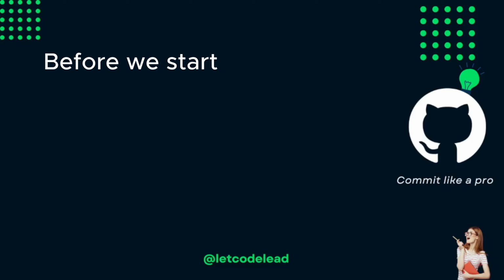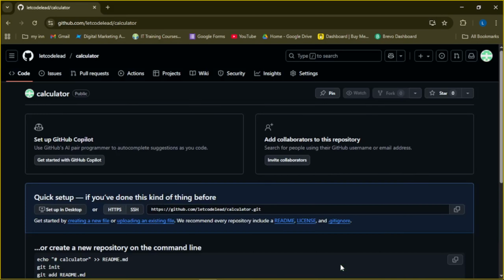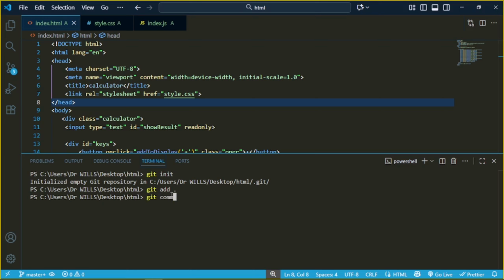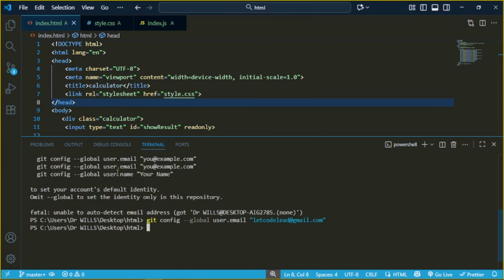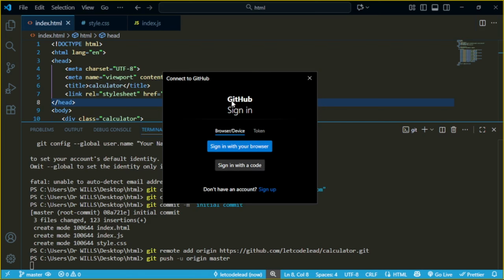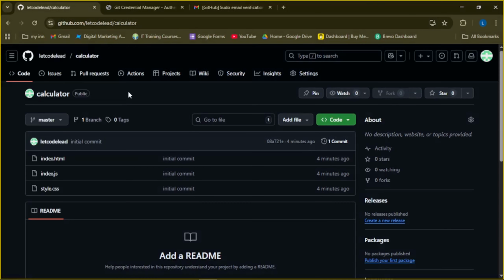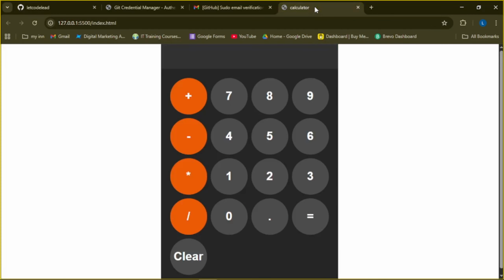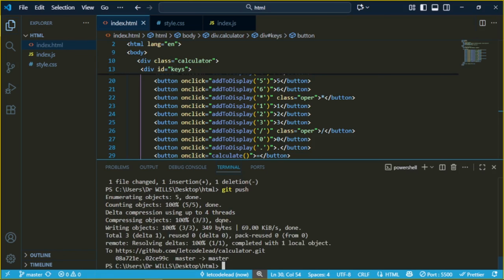Learn how to commit and push code to GitHub: step by step!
In this Let Code Lead tutorial, I’ll walk you through the exact steps to upload your project to GitHub using Git commands. Whether you’re a beginner or just need a quick refresher, this video will help you understand:
✅ How to initialize Git
✅ How to stage and commit your files
✅ How to connect your local repo to GitHub
✅ How to push your code like a pro

💡 By the end of this video, you’ll be confident managing your projects on GitHub—the professional way.

🎯 Let Code Lead—Code. Innovate. Dominate.